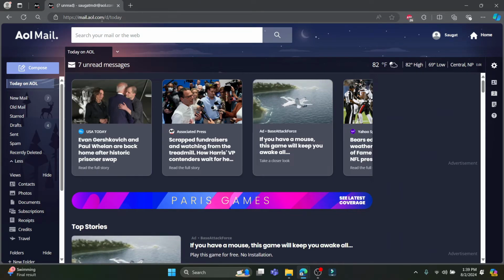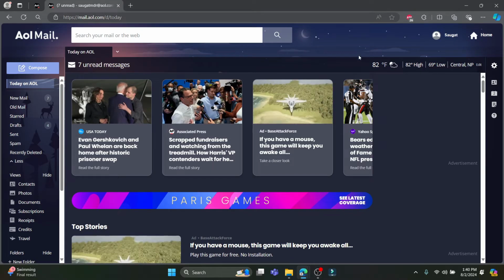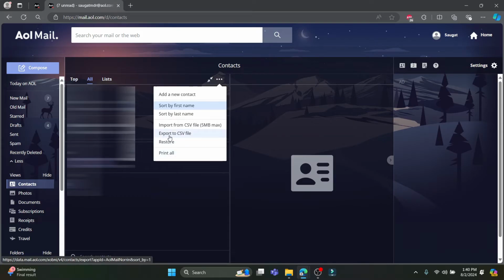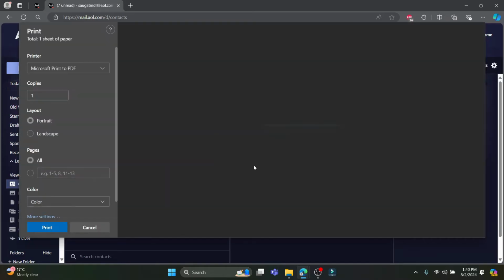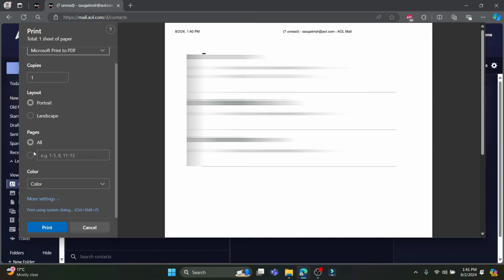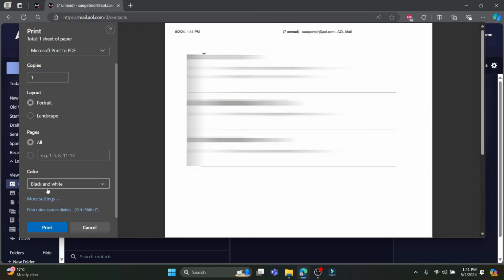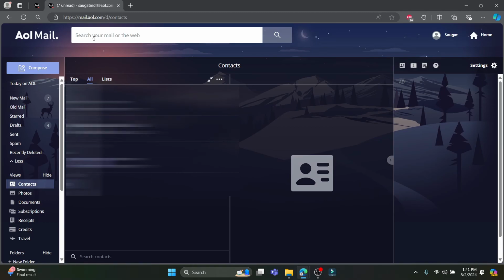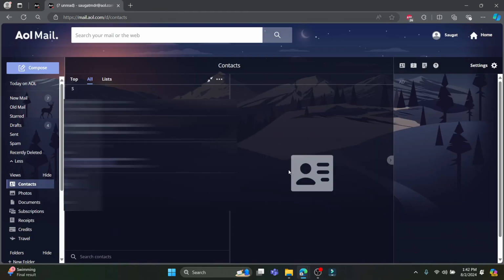How to Print Contact List on AOL Mail (2024) | AOL Mail Tutorial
Need a hard copy of your AOL Mail contacts? This video will show you how to print your contact list from AOL Mail. Follow our straightforward instructions to export your contacts and print them out for easy access and backup.